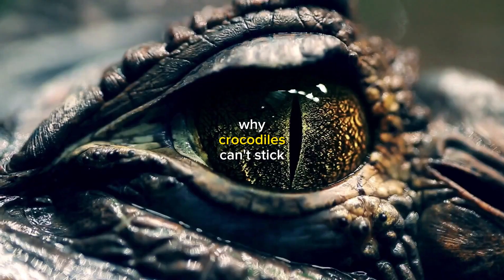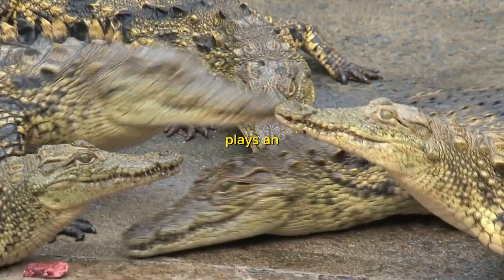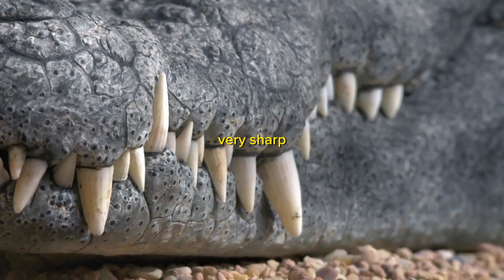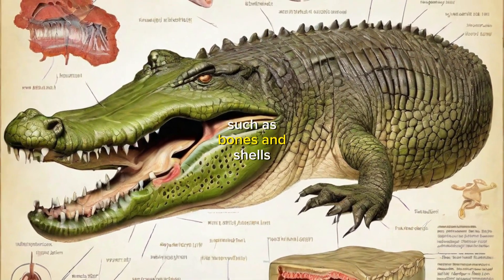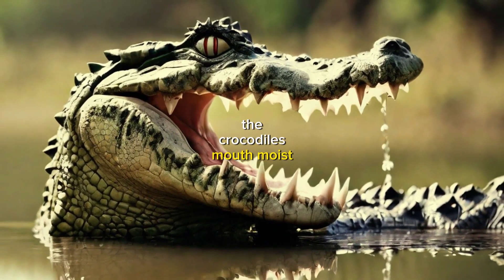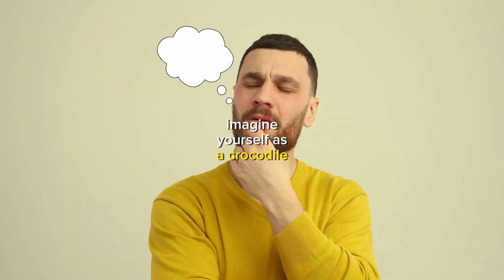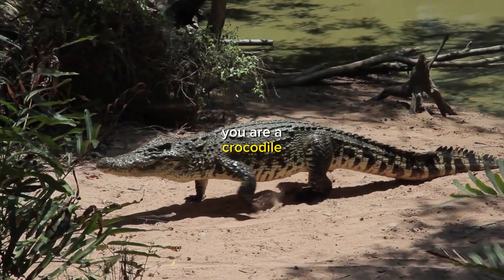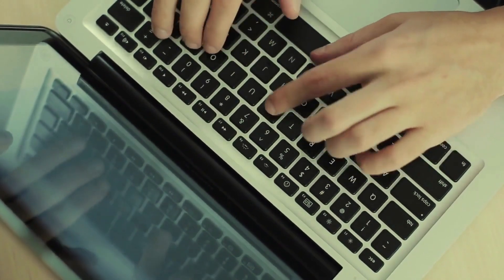Fascinating! A Crocodile Can't Stick Out Its Tongue!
Dive into the world of crocodiles and uncover some truly fascinating facts about these majestic creatures.
In this episode, we focus on a unique aspect of crocodile anatomy - their inability to stick out their tongues!
While this may seem trivial, it's actually quite significant in understanding their hunting strategies and overall behavior.

Join us as we delve deep into the science behind this intriguing characteristic, exploring the anatomy of a crocodile's jaw, how this trait aids them in their aquatic lifestyle, and why it sets them apart from other reptiles.
We'll also be debunking some common misconceptions along the way, so be prepared to have your mind blown!

Whether you're a wildlife enthusiast, a biology student, or just someone curious about the natural world, this video is sure to pique your interest.
So sit back, relax, and let's embark on this educational journey together!